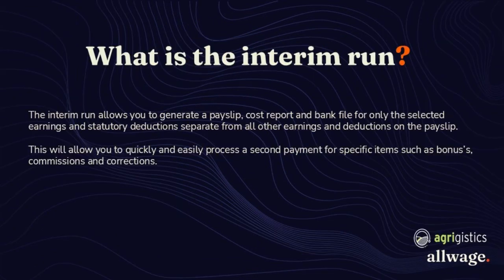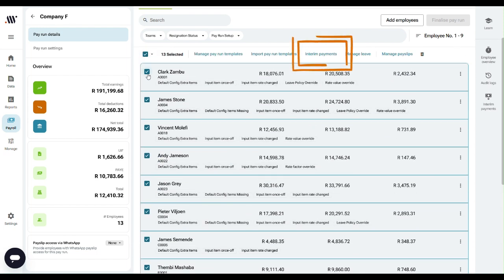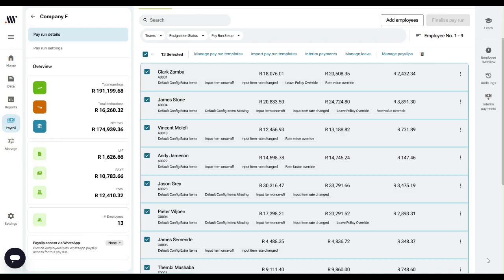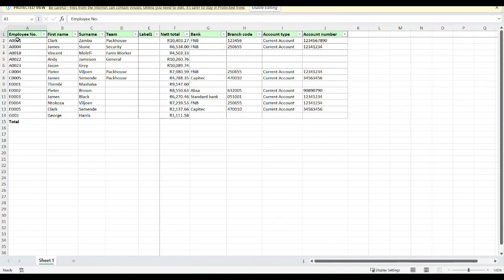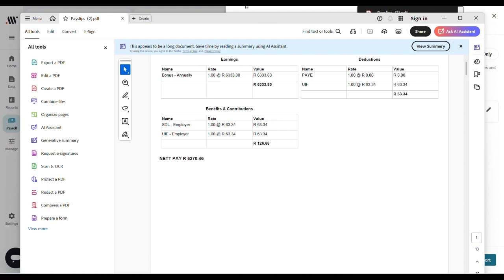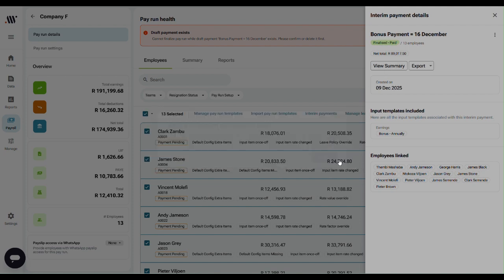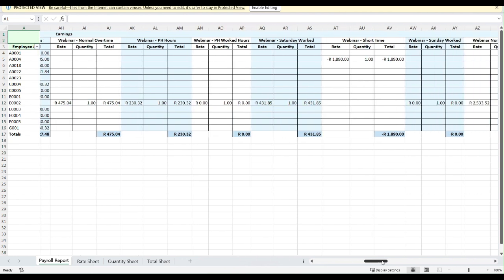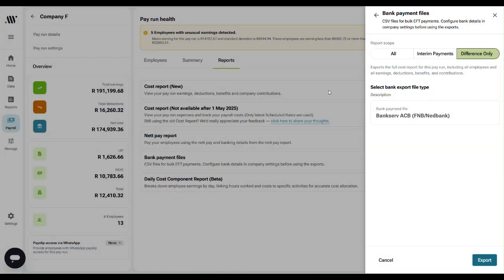How to process a Interim Pay run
This video will show you how to add and process an Interim pay run.  Please remember that you need to load the earnings to the pay run before activating the pay run.